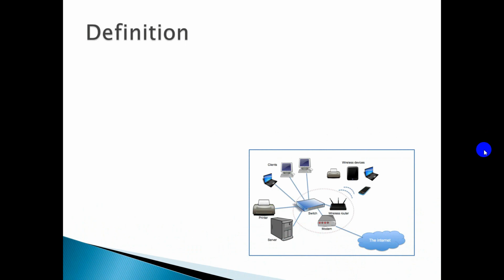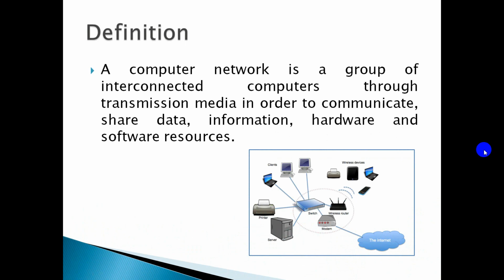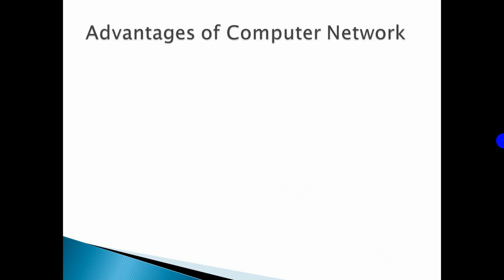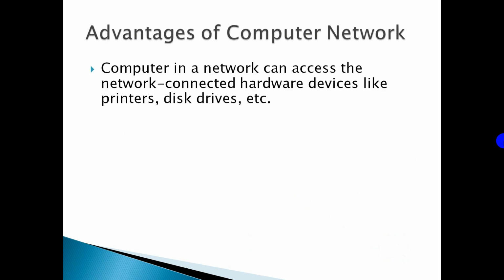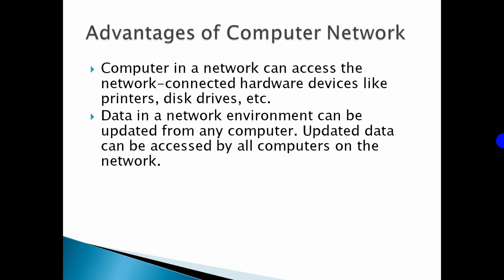Definition of Computer Network and Advantages and Disadvantages of Computer Network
Definition of Computer Network and Advantages and Disadvantages of Computer Network | SEE Computer Science|